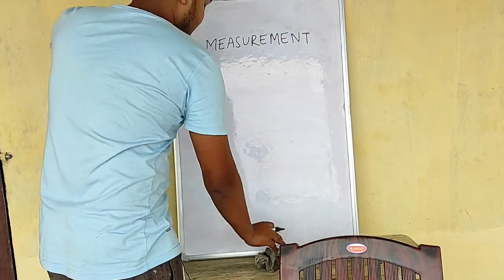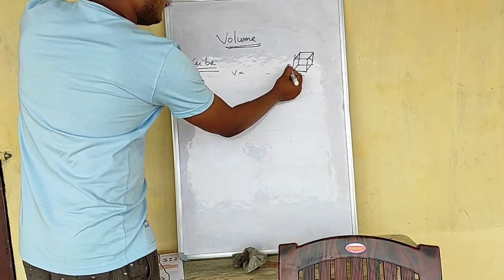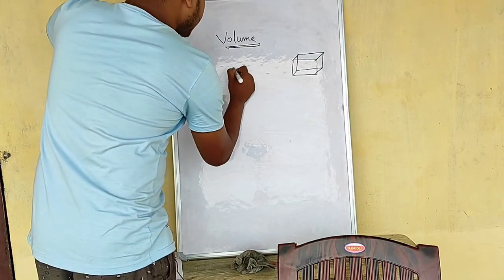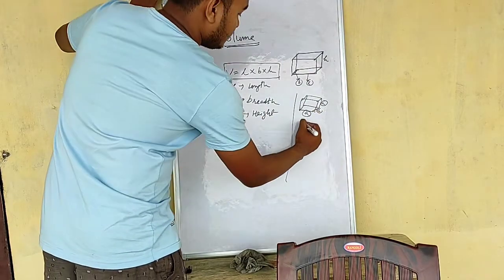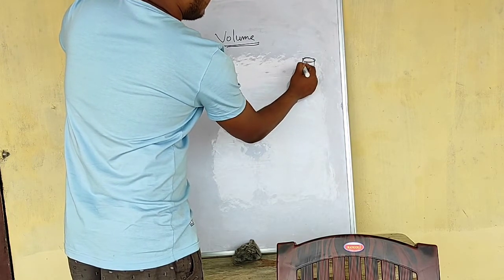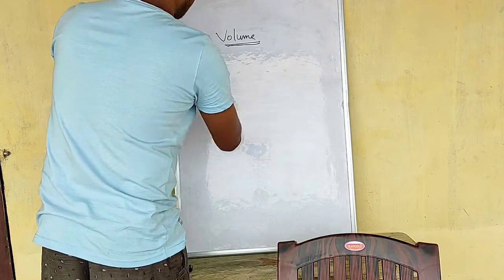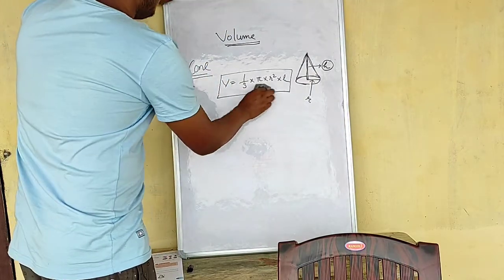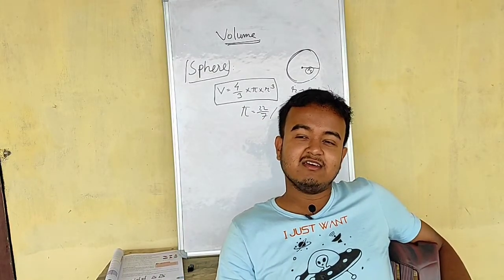Measurements : Volume || Physics of Class 7 || Polestar Academy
Welcome everyone to this youtube channel. Here I will provide everything about mathematics.
This is the first Assamese channel where you will get all kinds of content including classes 8-12, board exams, JEE and CEE exams, and also Vedic maths.
I will also provide a doubt session where students can send their doubts to my email or Whatsapp and I will upload the video solution for that.

With regards,
Sujit Kumar Nath,
B. Tech from NIT Silchar,

The location used: Polestar Academy, Bihaguri, Tezpur